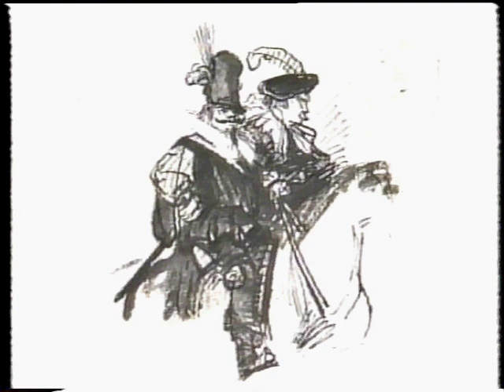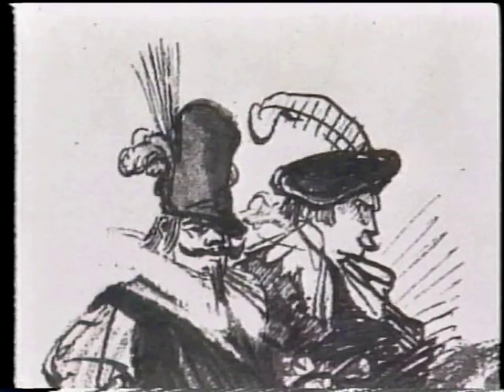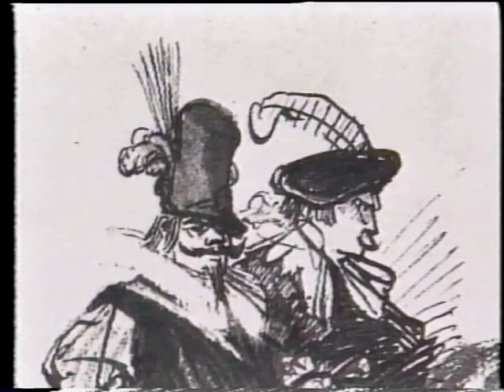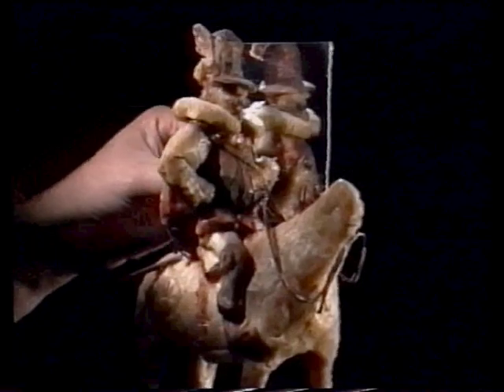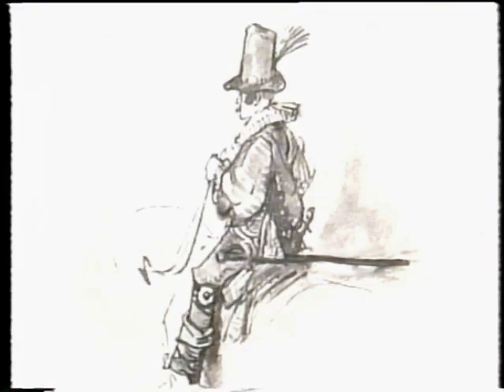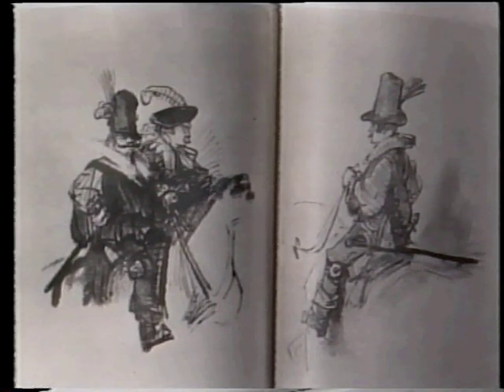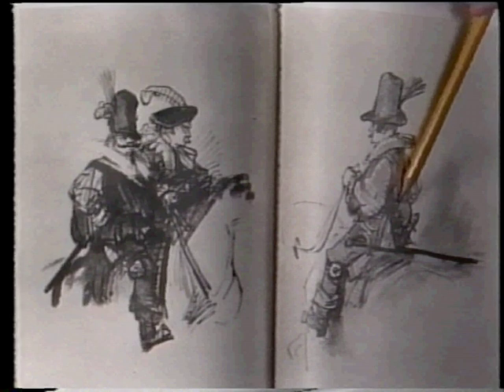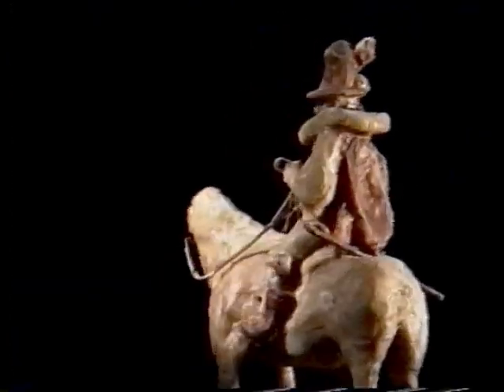Rembrandt's Mummers (Mirrors)-YouTube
Nigel Konstam examines the use of mirrors in the pageant drawing of musicians